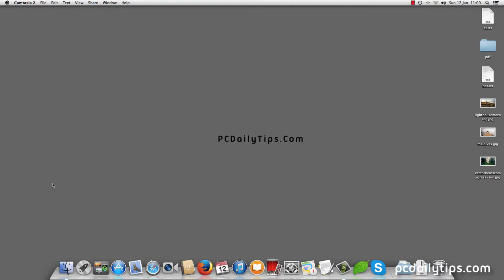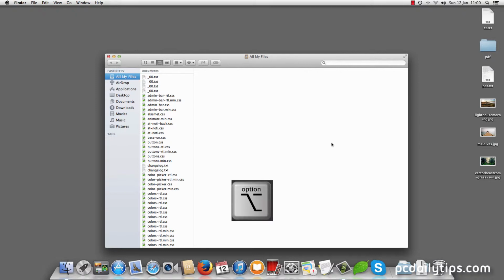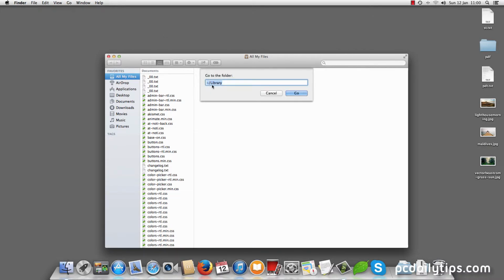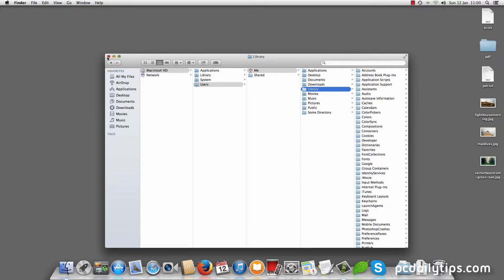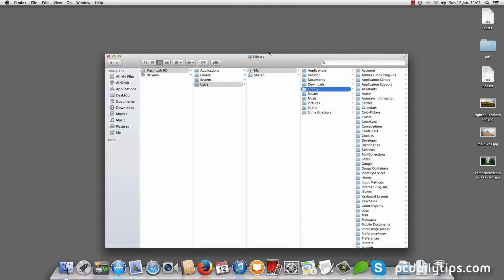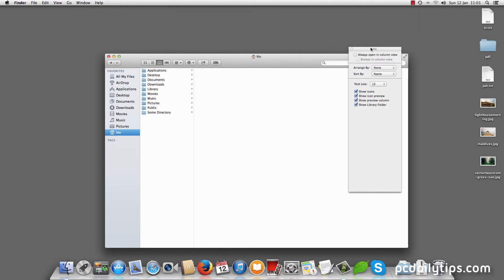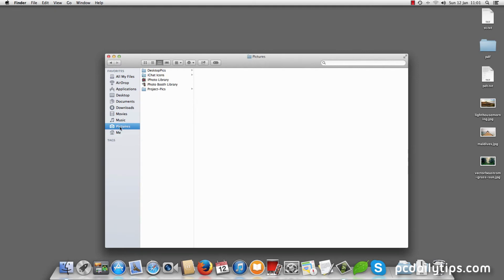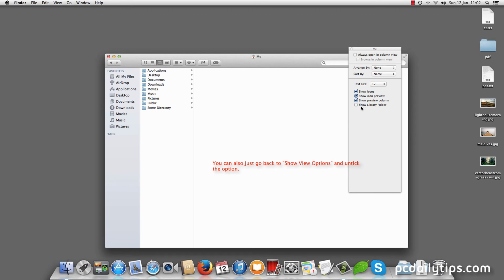Library Folder Mavericks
How to show or access Library folder in Mavericks? easiest and fastest is you hold your Option (Alt) key, and navigate to "Go" you will see it immediately, but there are many other ways for it.